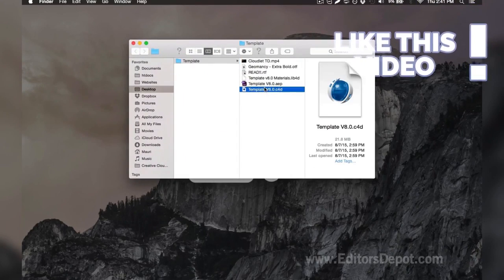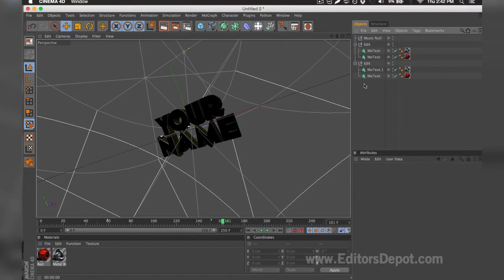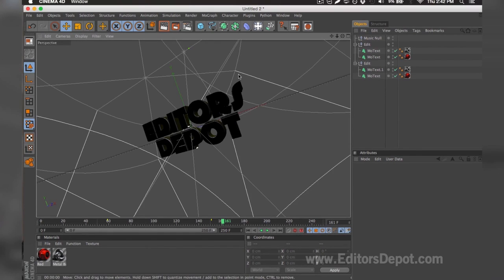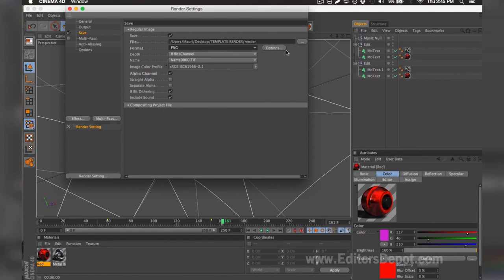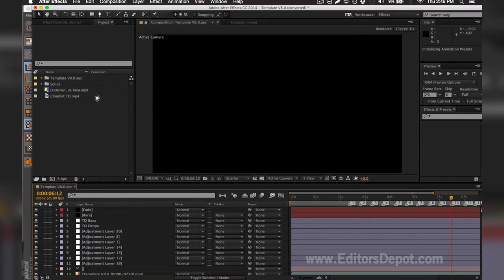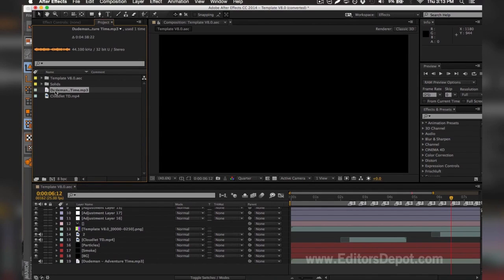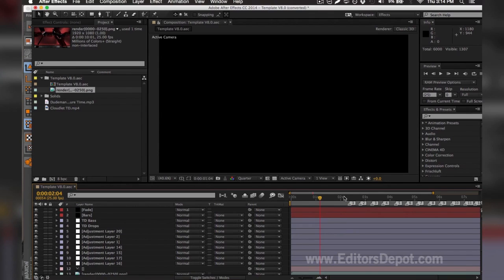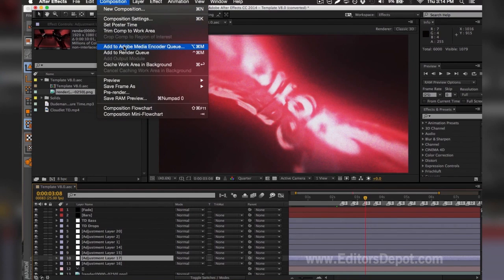3D Sync/Pulsating Multicolor Intro Template (AMAZING) - FREE DOWNLOAD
This template contains a long list of effects, but just some of our favourites include the particles explosion at about 3 seconds into the template and contains many miscellaneous animations like the lines that surround the text. This intro template is free to download!    Like this template?

Download Link: COMING SOON (CREATOR POSTED A CORRUPT LINK AND WE'RE WAITING FOR THEM TO FIX IT)

Song: UNKNOWN